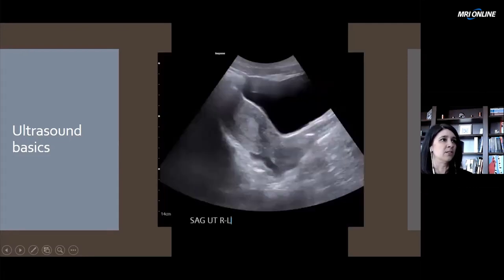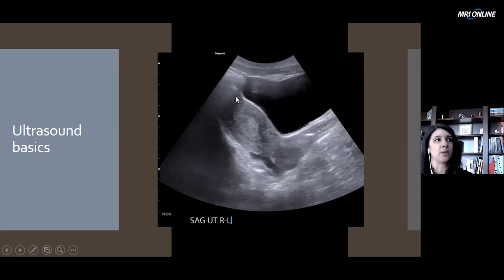Uterine Imaging: Review of Anatomy for Transabdominal and Transvaginal Ultrasound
Want a FREE case (w/ scrollable DICOMs & expert video explanation) delivered to your inbox every 7 days?

Dr. McGillen reviews the normal anatomy of the organs that can be seen via transabdominal or transvaginal ultrasound, the relationship of the organs to one another, and the protocols and techniques used in uterine imaging.

After watching this video, head over to the full course to hear Dr. McGillen talk about uterus pathologies, including mullerian duct anomalies, adenomyosis, leiomyomas/fibroids, endometriosis, as well as special considerations for post-pregnancy and post-menopausal imaging.

PLUS! An in-depth CASE REVIEW (40+ cases with ultrasound images and full DICOMs showing examples of fibroids, polyps, adenomyosis, carcinoma, and other conditions.